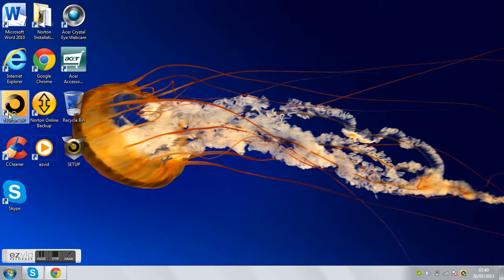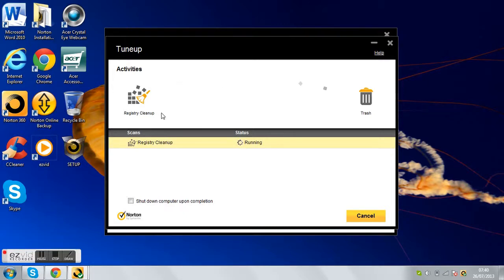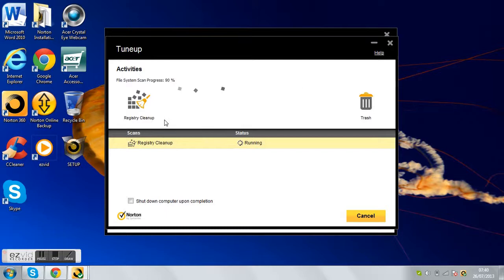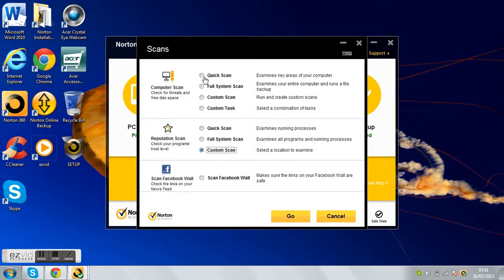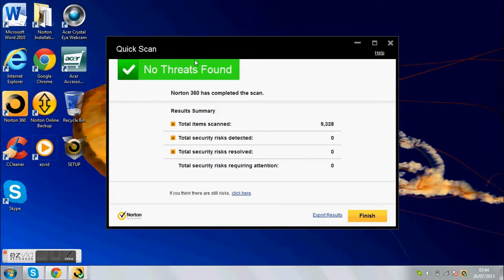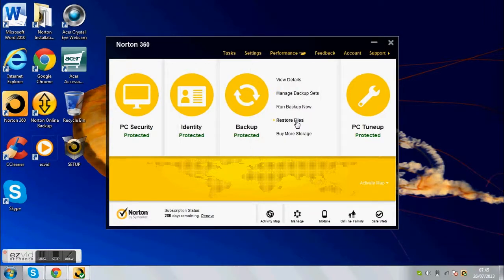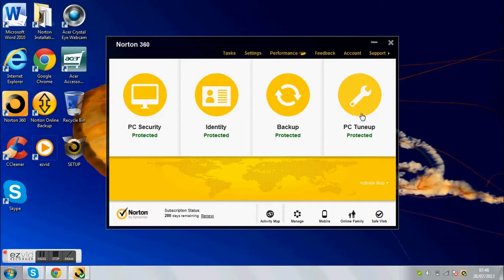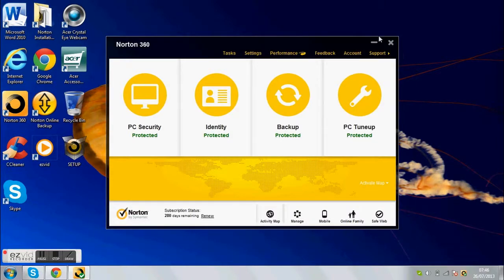BMStudiosz | 'How To Scan Your Computer For Viruses' | Norton 360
how to scan your computer for viruses and malware